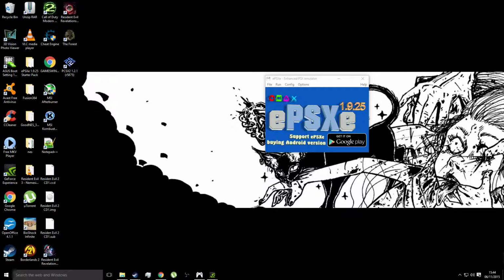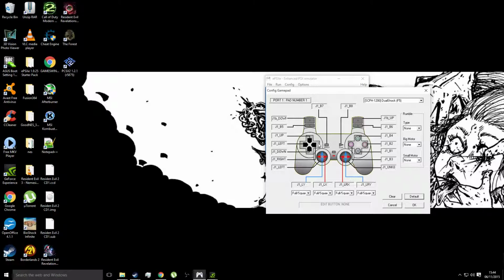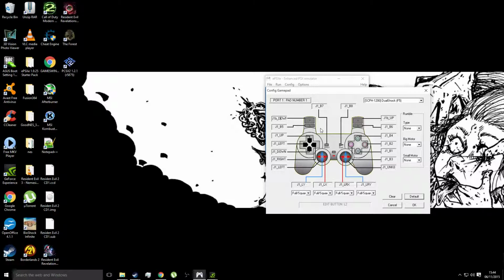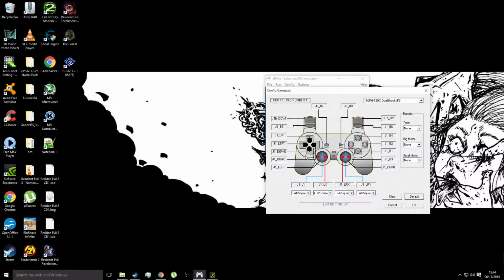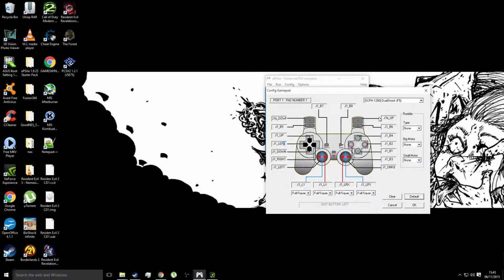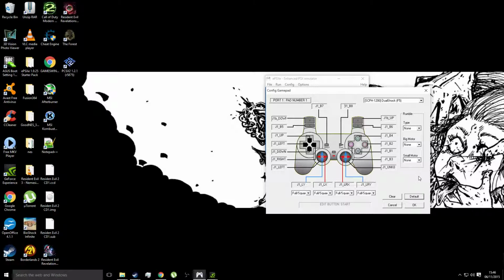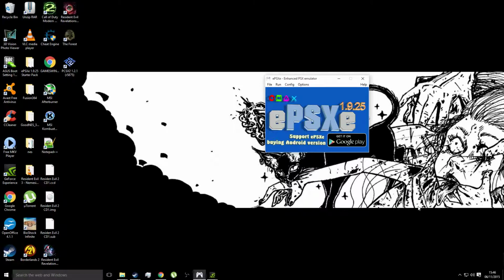How to use a controller with emulators.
Please like/sub!